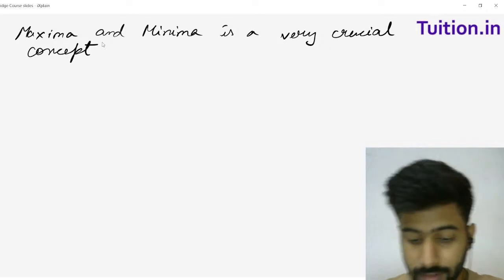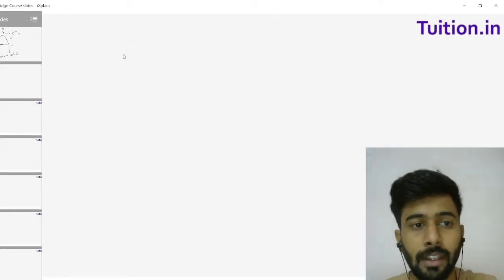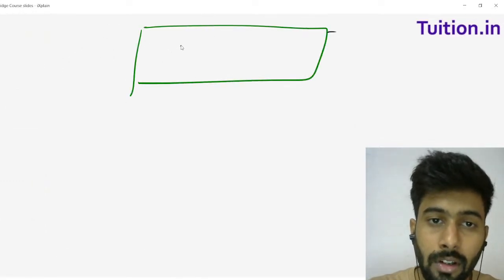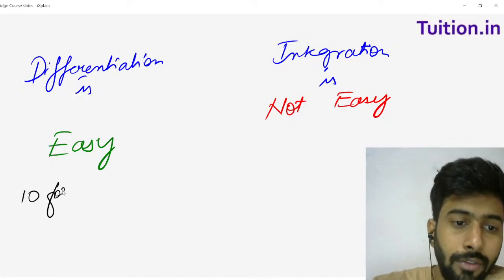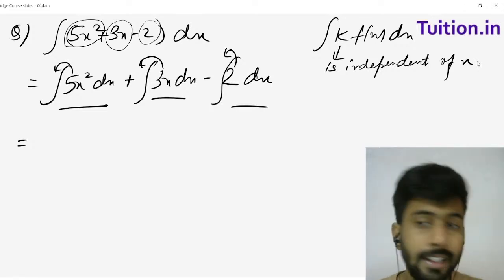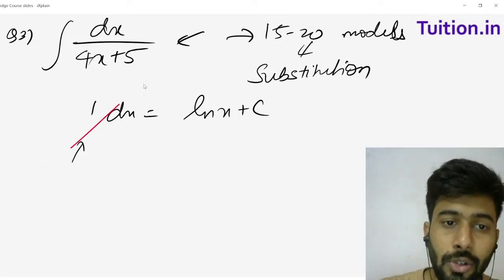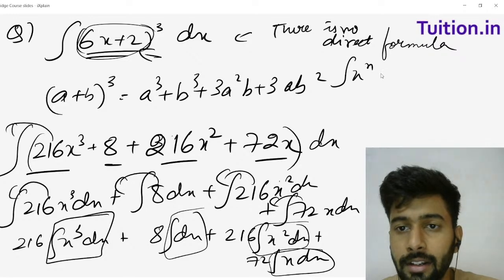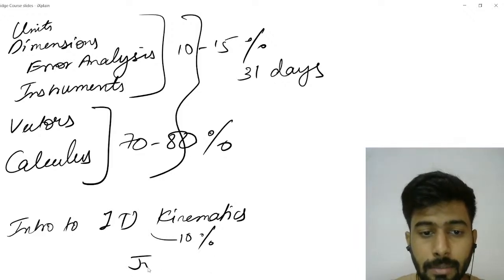Problems on Integration || IIT JEE bridge Course || Day 31